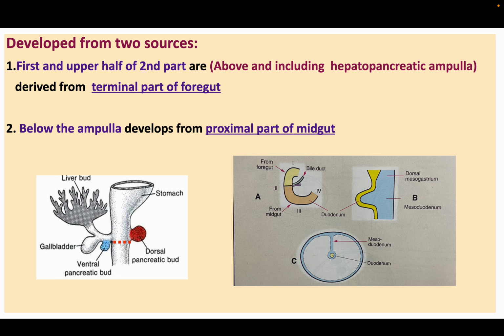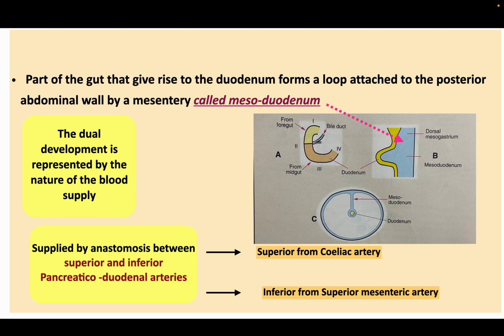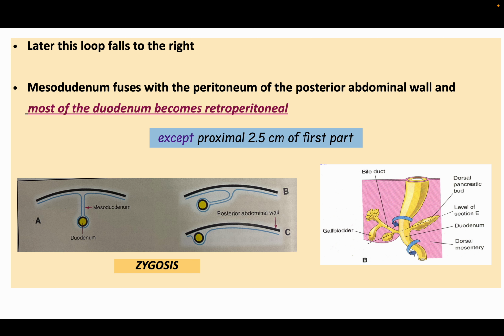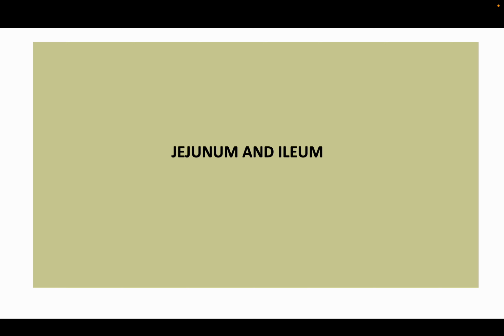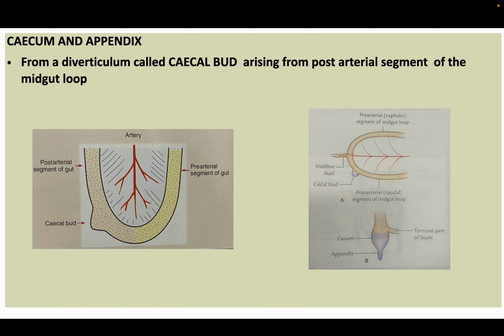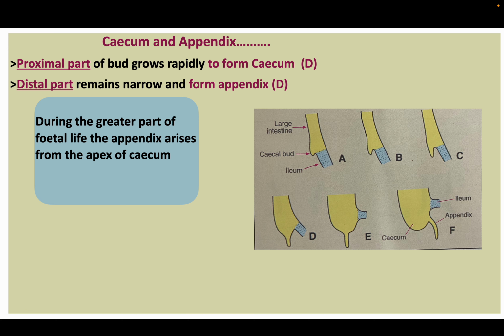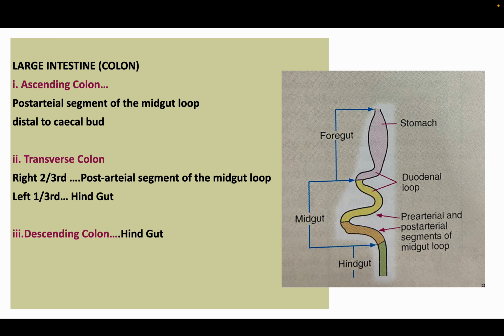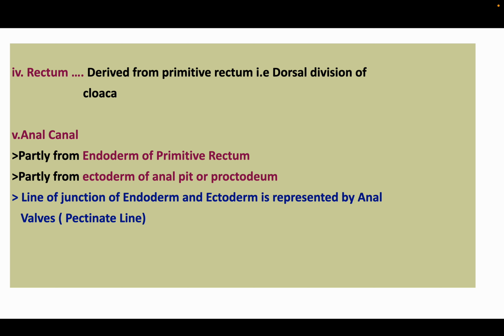GIT -4. DEVELOPMENT OF DUODENUM